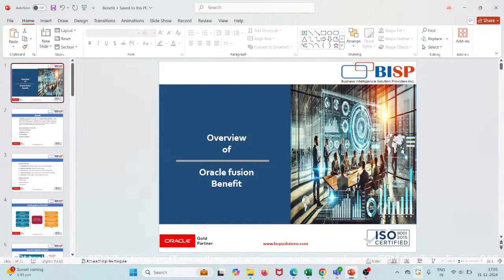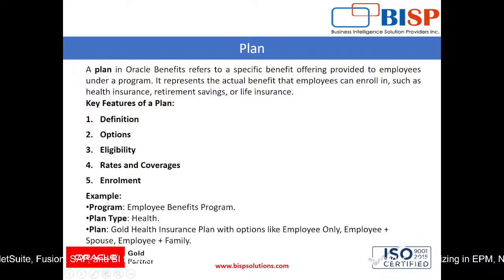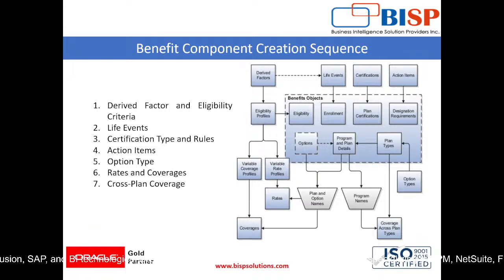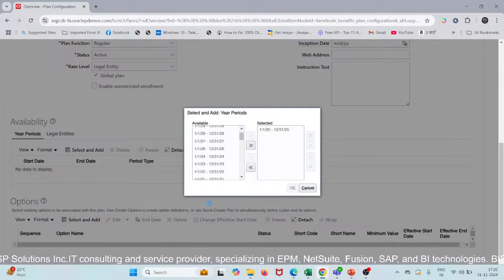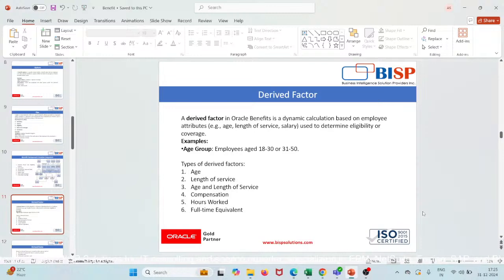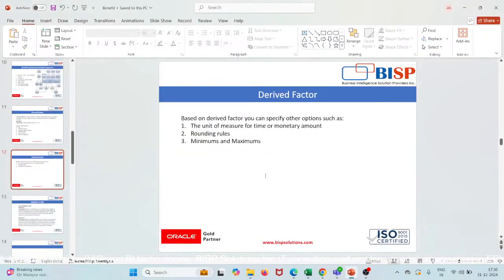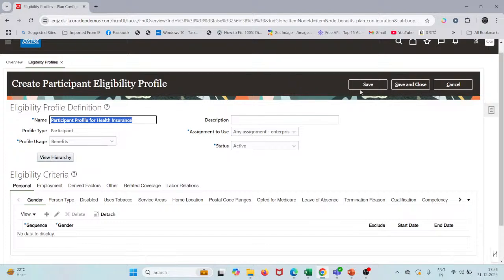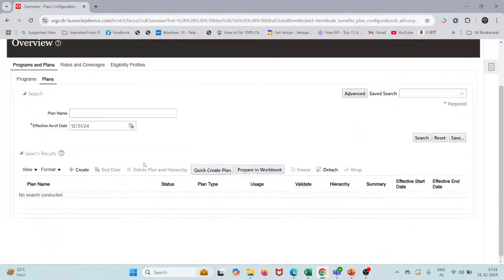Employee Benefit Rules: Plan Types, Component Creation, Derived Factors, and Eligibility Profiles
In this comprehensive tutorial, we explore the various types of employee benefit plans, the sequence for creating benefit components, the concept of derived factors, and the different types of eligibility profiles within employee benefit rules. This video is designed to provide HR professionals and organizations with a clear understanding of these essential components in employee benefits management.